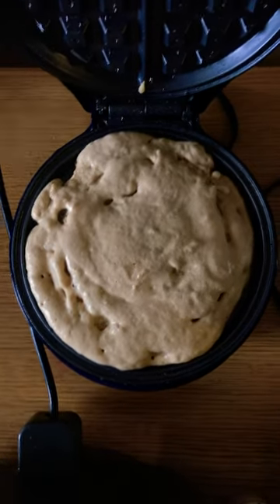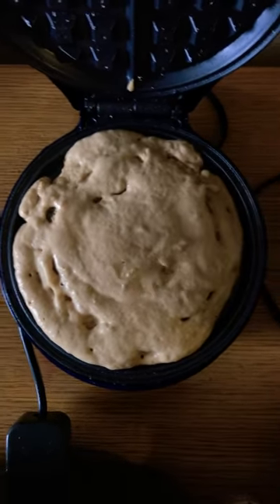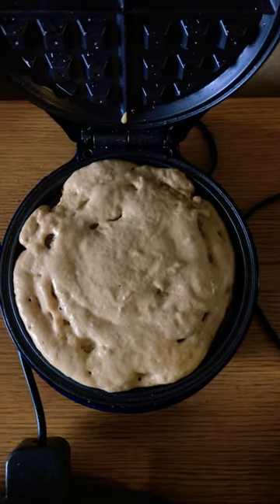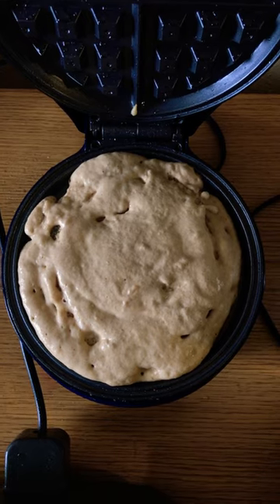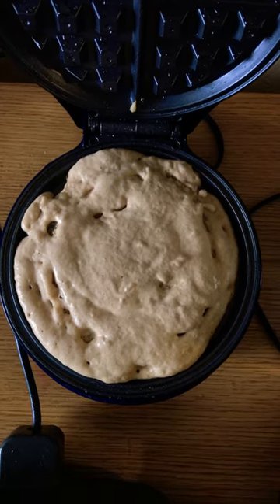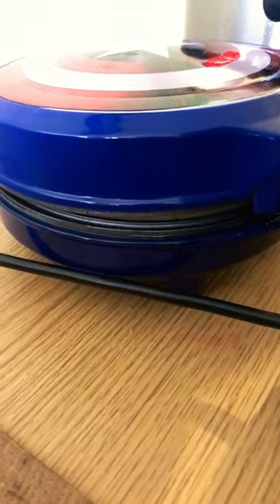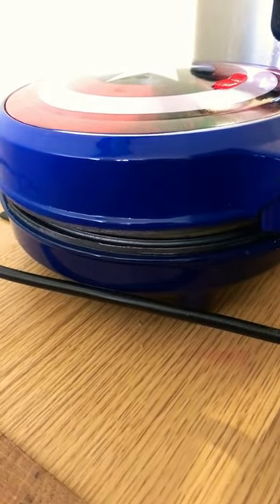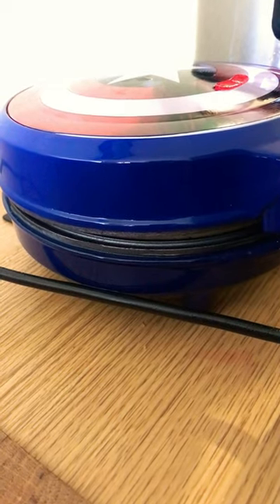How to fix overfilled waffle iron 🧇